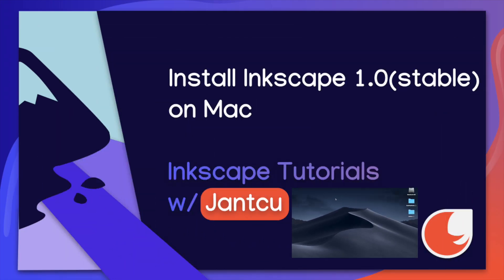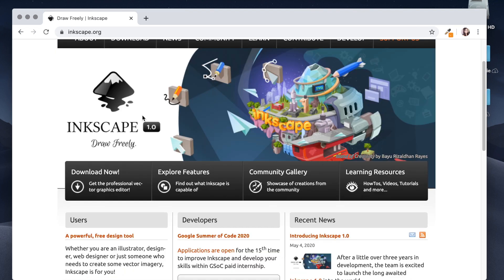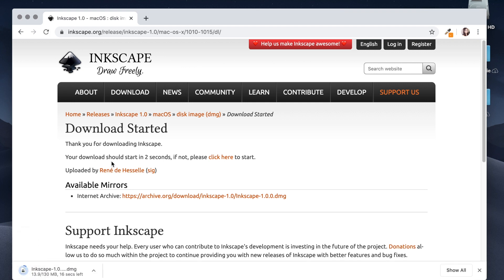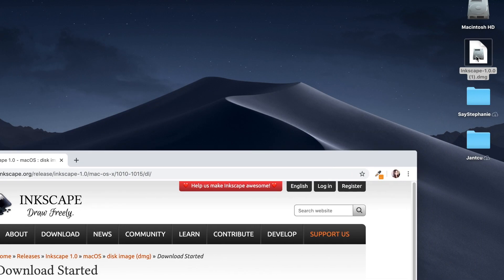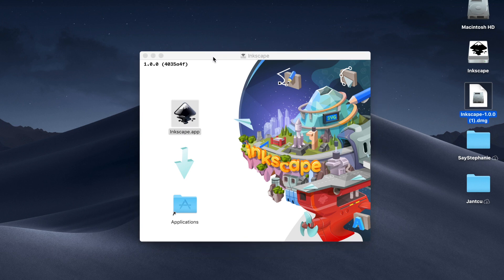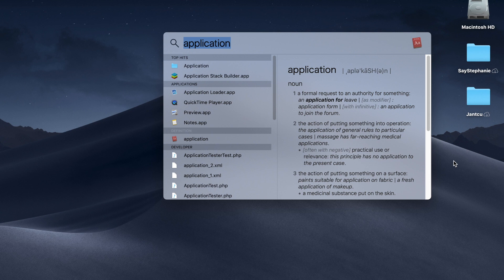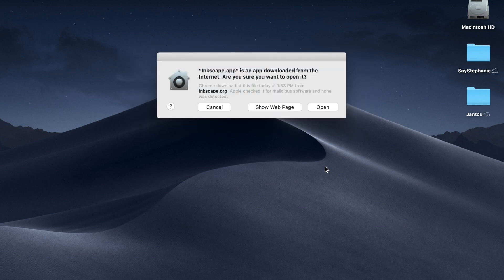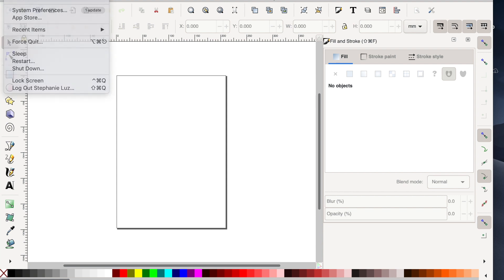Install Inkscape 1.0 (stable) on Mac